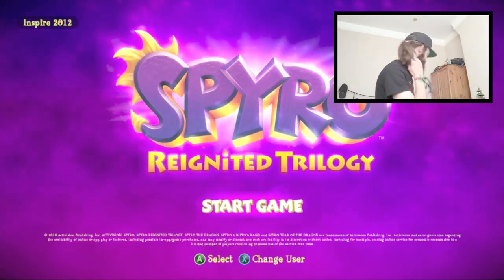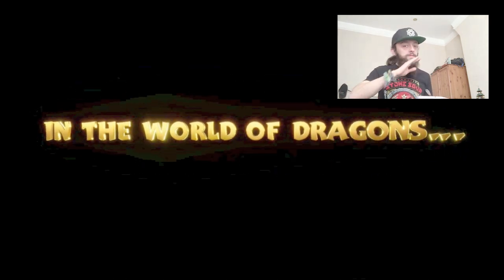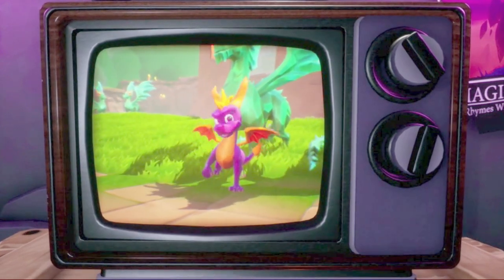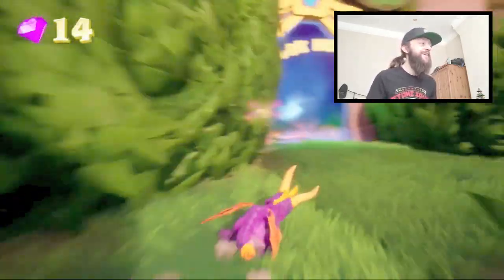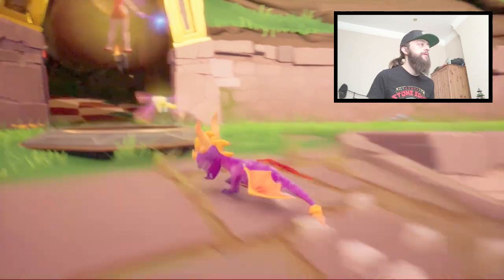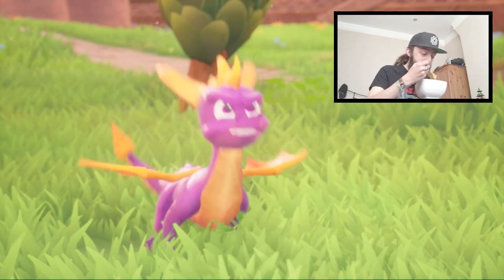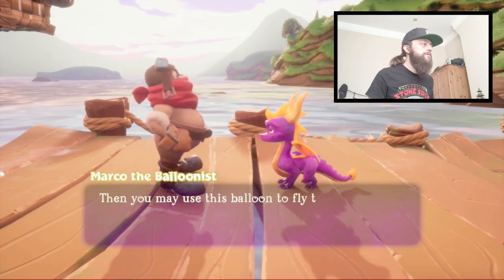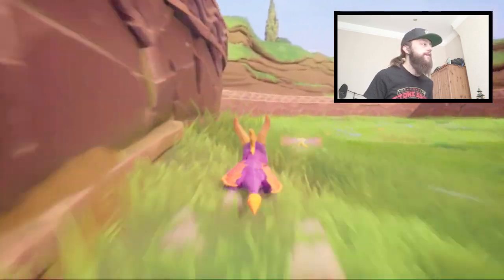SPYRO REIGNITED ARTISAN HOME WORLD 100%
After a very long wait i have my favourite childhood games back in my hands apart from pyro one because i never played it

Join me as i go through all 3 spyro games reliving the magic of my favourite childhood game

Also please check out my boy shaun who made my logo

JC x